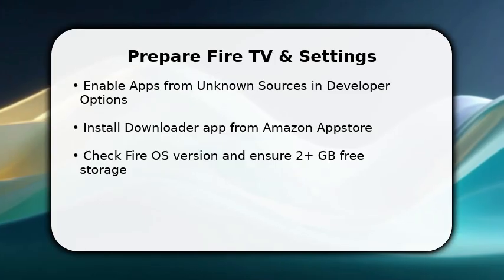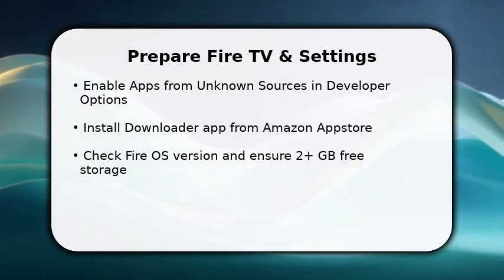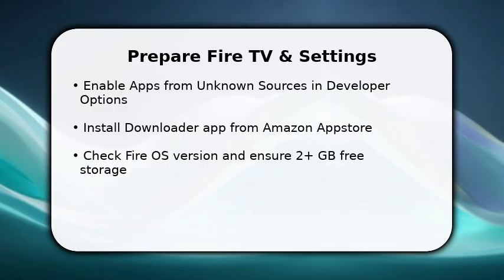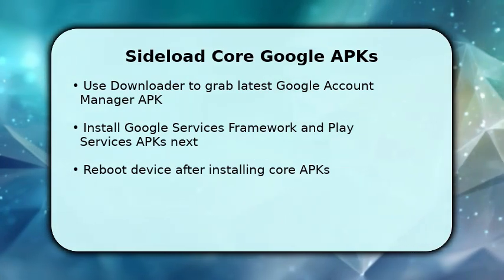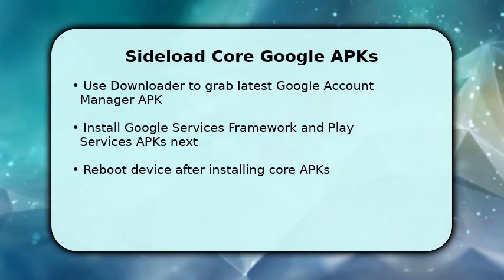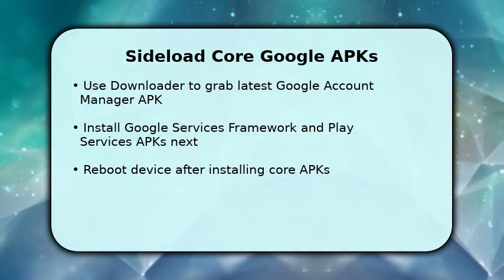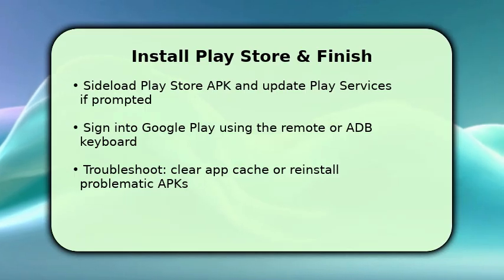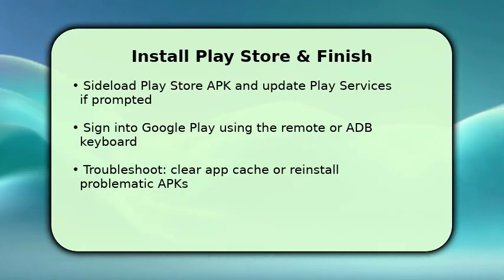How to Get Google Play Store on Firestick (updated)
Learn the updated steps to install Google Play Store on your Amazon Firestick. This video guides you through navigating settings, downloading necessary APK files safely, and installing from alternative sources if not available in the US version of Fire TV.